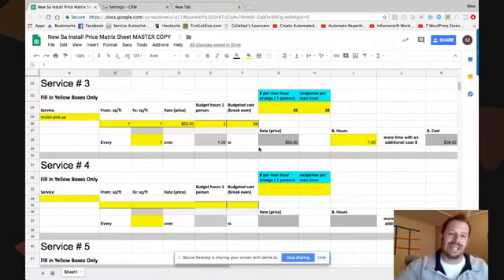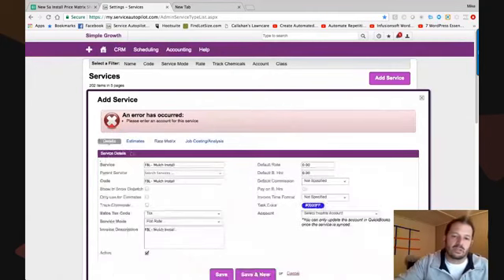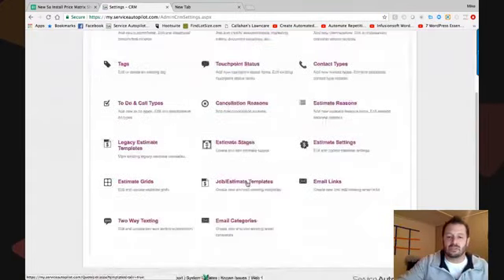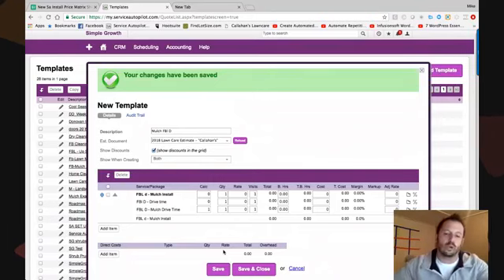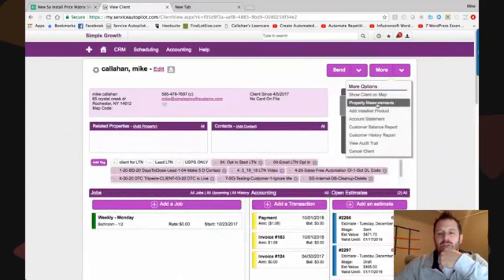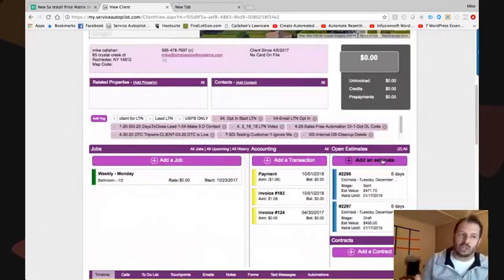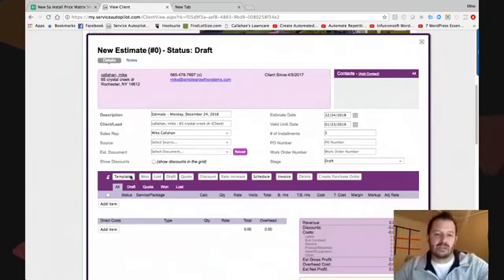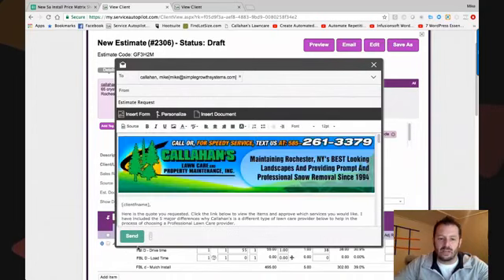Pre-built Estimate Template - Process (Blue Print)